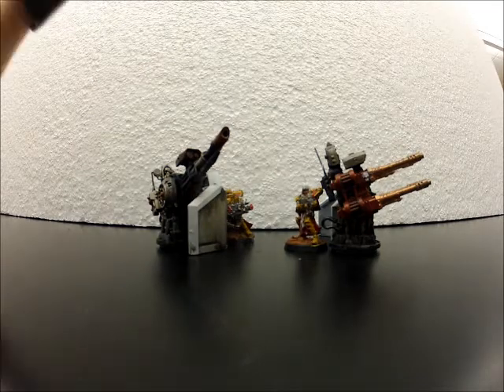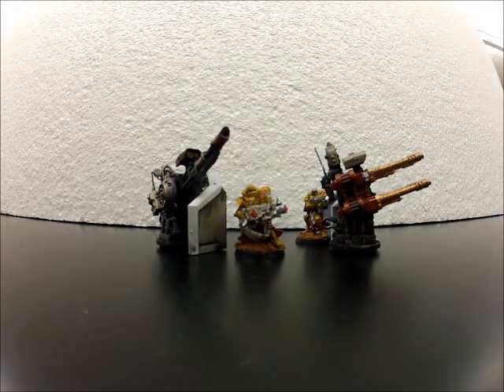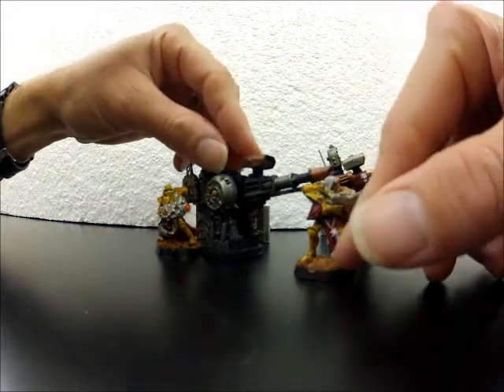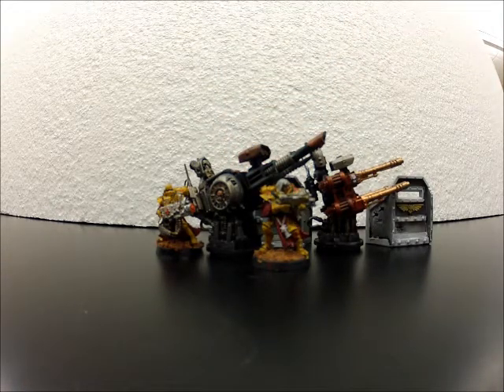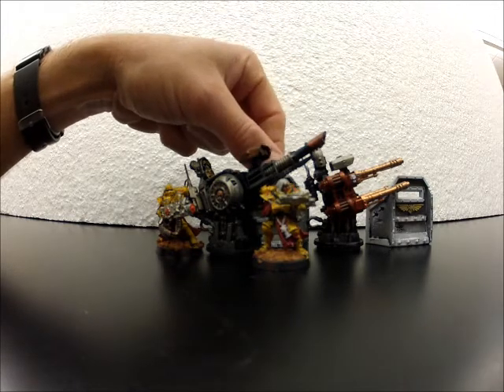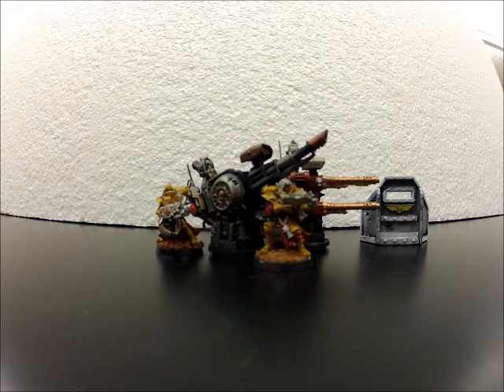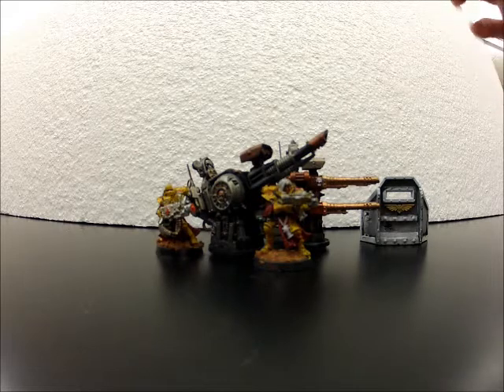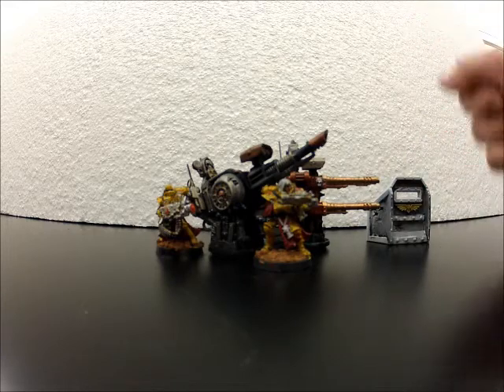Sisters of Battle Tactics for Flyers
How to deal with Flyer Spam.
It is still the one of the most popular builds at tournaments. So you know you will face tons of flyers.
Double Aegis Lines
Retributiers
Exorcists
Allies with Flyers of the Hyrda
An officer of the fleet helps also